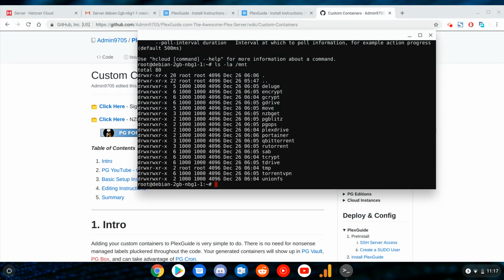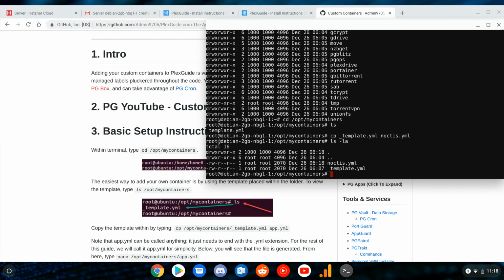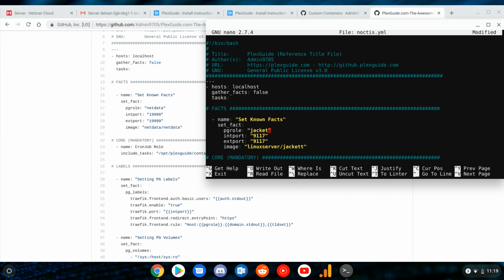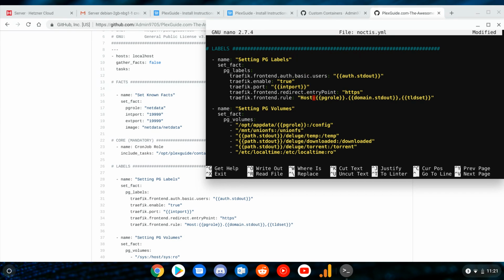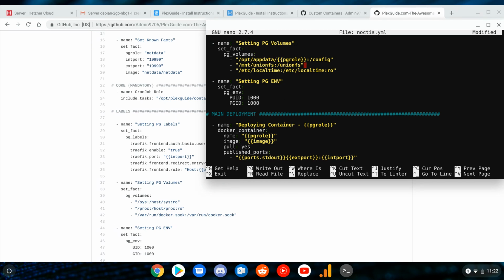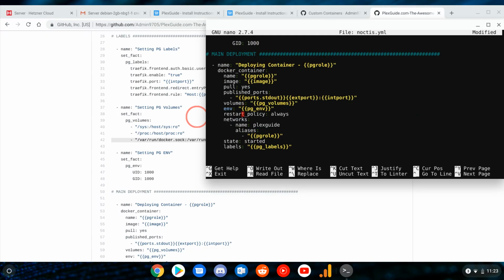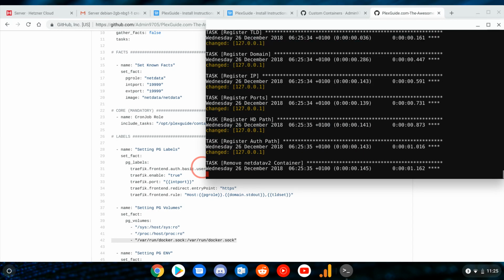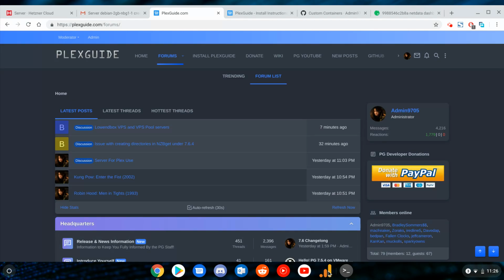PlexGuide - Custom Docker Container Integration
Video:  Custom Container Integration /w PlexGuide